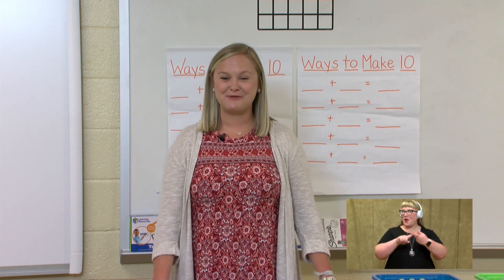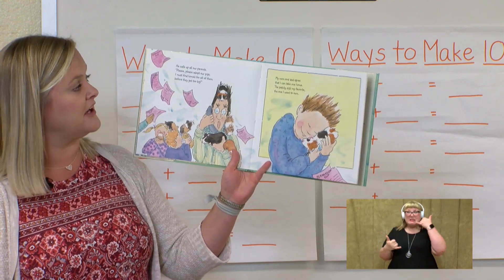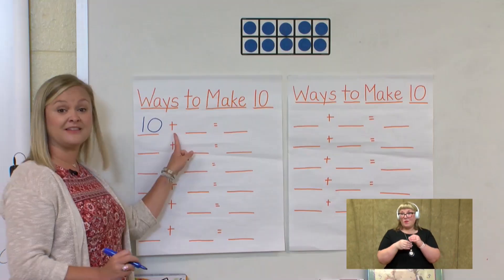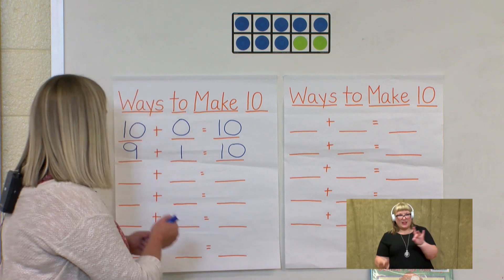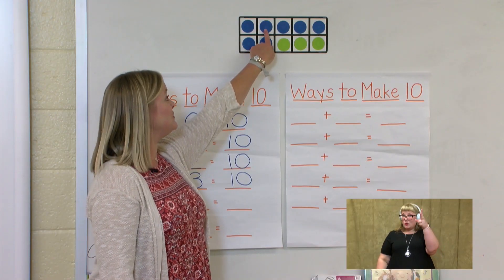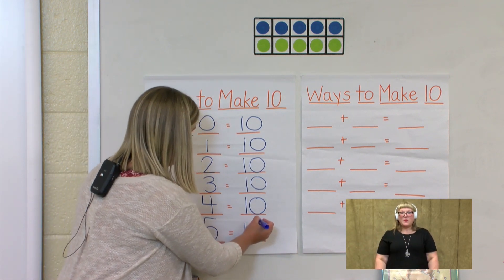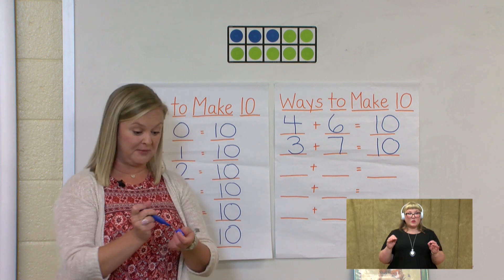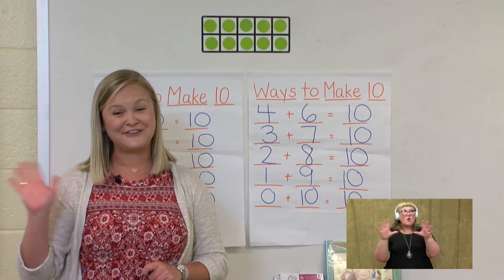Kindergarten Math 051120